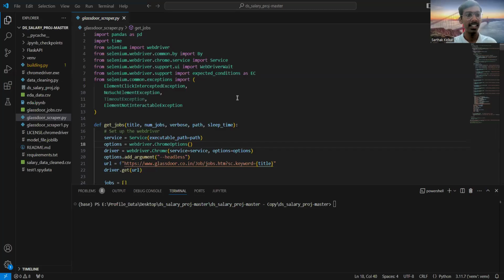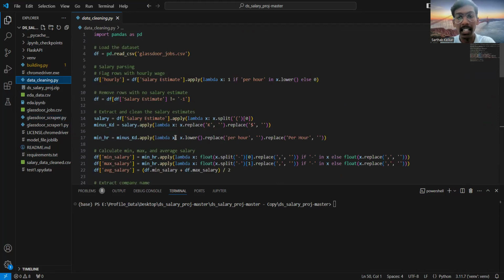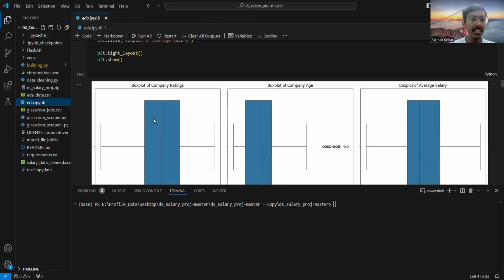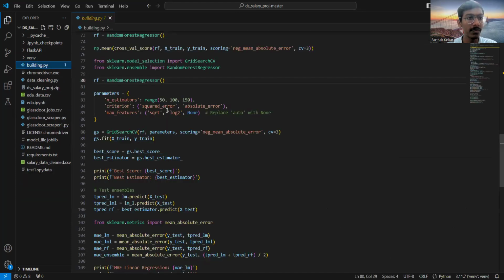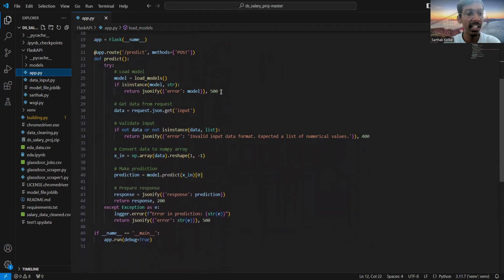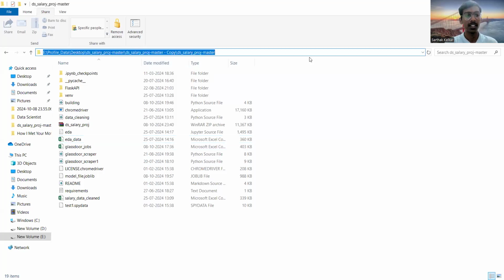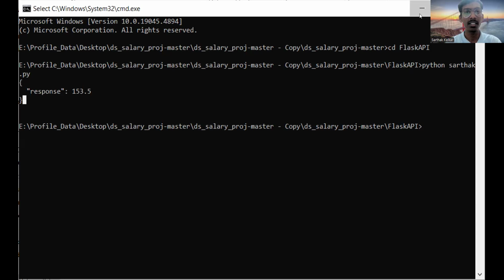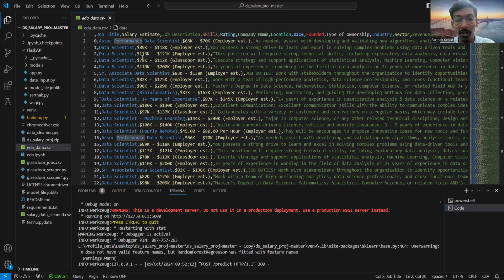End-to-End Data Science Salary Prediction Project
In this video, I walk you through my complete end-to-end Data Science salary prediction project. From web scraping data from Glassdoor to performing data cleaning, exploratory data analysis (EDA), and building a predictive model using machine learning, this project covers it all. I also showcase how I deployed the model using a Flask API, making it accessible via a simple web interface.

Key sections:

Machine learning model building and evaluation
Deploying the model with Flask API
If you're looking for a comprehensive guide on building and deploying a data science project, this is the video for you. Watch now to see the full pipeline in action!